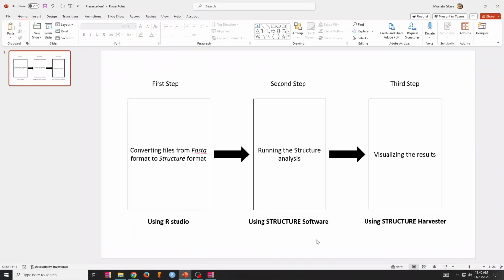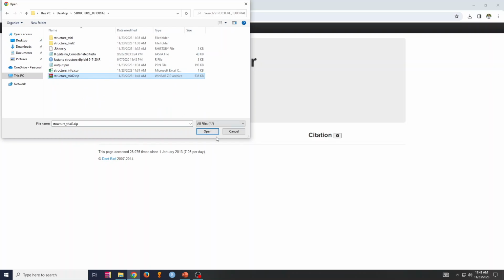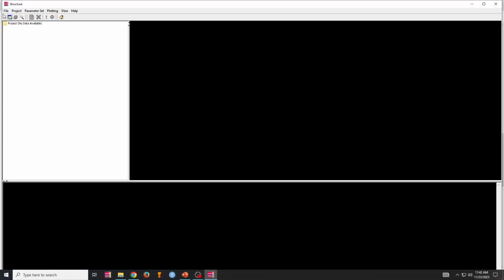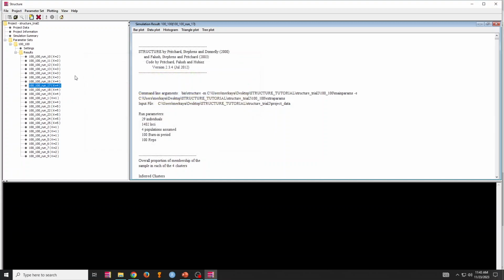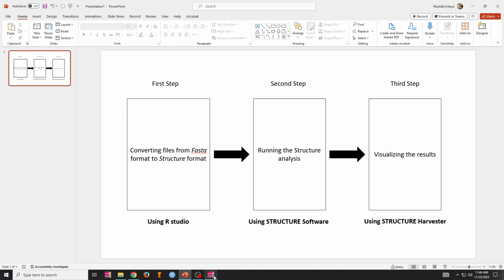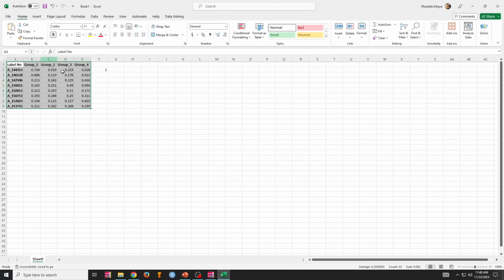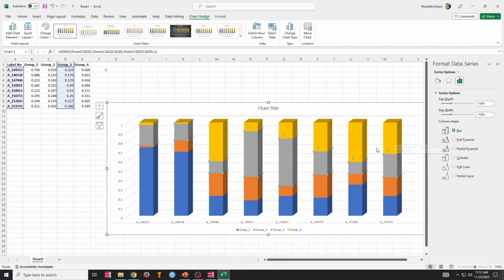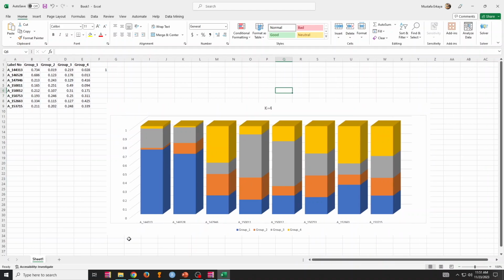STRUCTURE SoftwareTutorial #3 for Population Genetics Analysis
In this video, I explain how to visualize your STRUCTURE outcomes using STRUCTURE Harvester.

This tutorial video is the third video of the 3-video series tutorial on how to perform STRUCTURE analysis on your whole genome sequences.

If you have any questions, please leave a comment or join the STRUCTURE-software Google group.